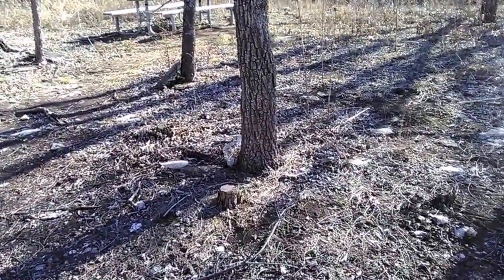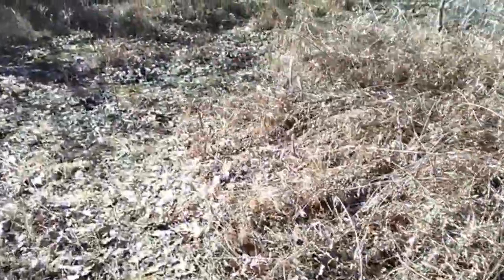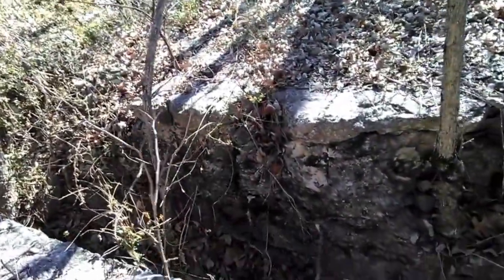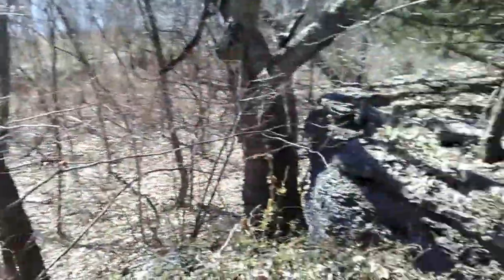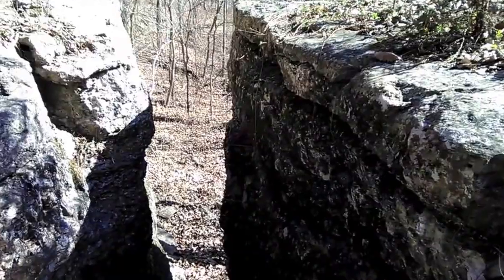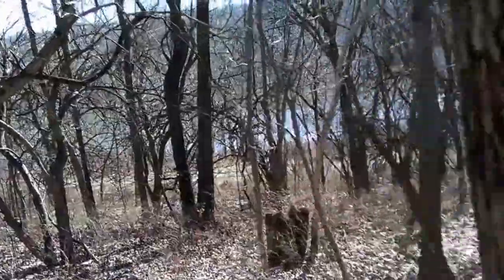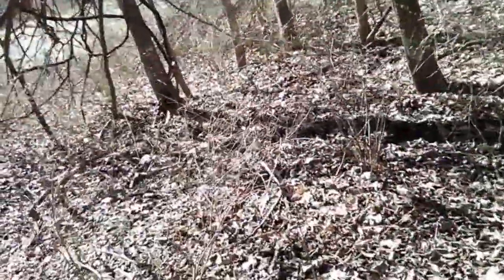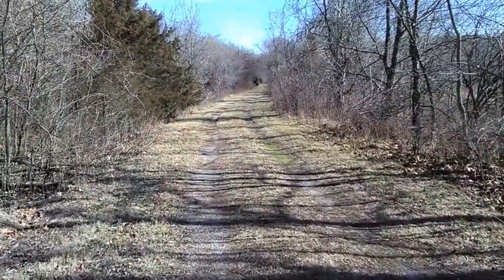Out on the trail Feb 25 part 02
Another diversion off of the main trail. Looks like I found a short cut.